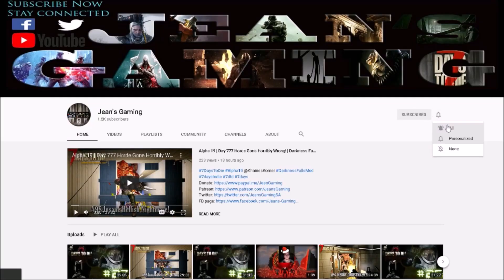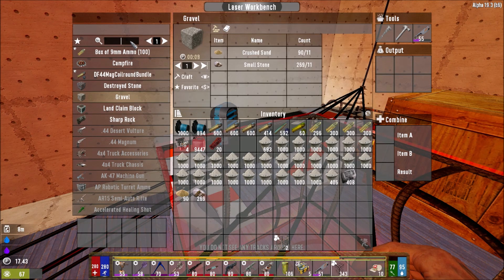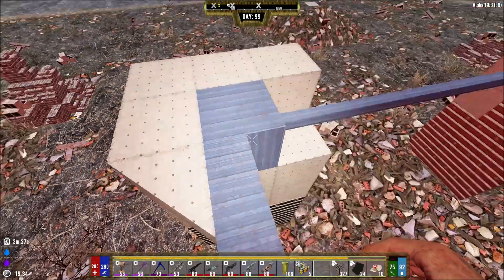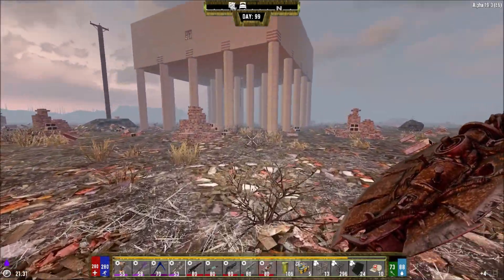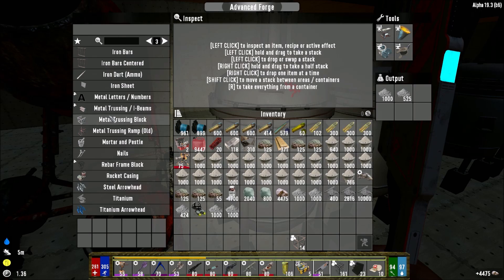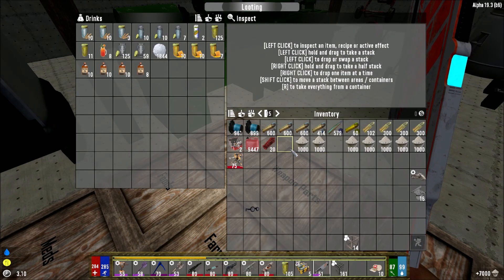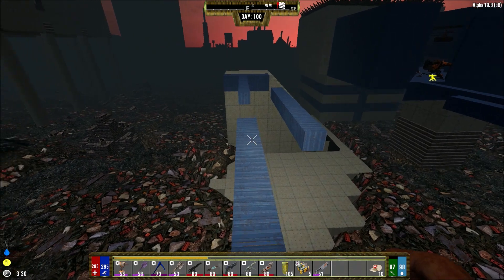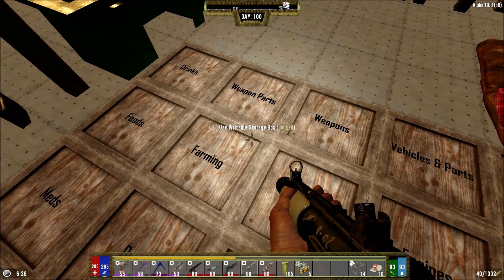Horde Base Tweaks For Less Destruction! | 7 Days to Die | Darkness Falls Mod | Alpha 19 s12 ep119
Game Settings:
Difficulty :          Insane
24 hr Cycle:               60 minutes
Blood Moon Range:      0
Zombies Day:   Walk
Zombies Night:   Run
Zombies Feral:   Run

Hardware:
• GPU: AMD RX580 (4GB GDDR5)
• CPU: Intel Core i7-7700K 4.2 GHz
• RAM: 32GB DDR4-2400
• Storage: 500 GB samsung evo SDD
• Speakers: Realtek High Definition Audio
• Microphone: Realtek High Definition Audio

Let’s Play 7 Days to Die Darkness Falls Mod Alpha 19 .3 Stable Build b9 s12 ep119 Horde Base Tweaks For Less Destruction Alpha 19 Darkness Falls Mod Let’s Play Gameplay.

Come join me on my playthrough/walkthrough of my 7 Days to Die Darkness Falls Mod lets play series gameplay with commentary.

This is a 7 Days to Die Singleplayer game series.
This is 7 Days to Die Darkness Falls Mod Alpha 19 .3 Stable build 9 season 12 episode 119 of my 7 Days to Die Alpha 19 Darkness Falls Mod Stable Build let’s play Singleplayer series/gameplay.

7 Days to Die is A LOT like Minecraft, but with better graphics.
7 Days to Die is an early access survival horror, pc, xbox and ps4, sandbox game set in an open world. 7 Days to Die is developed by The Fun Pimps.
7 Days to Die is a post-apocalyptic zombie apocalypse tower defense / base defense game.
7 Days to Die has multi player, single player and co-op and you get two types of map namely Navezgane and Random Gen.
7 Days to Die is like Minecraft but in my humble opinion it's way better sporting better graphics and actual block physics.
7 Days to Die there has crafting, building, exploration, zombie killing, looting, farming and hunting to name but a few features.

7 Days to Die has also been made available for purchase on console: ps4 and xbox.